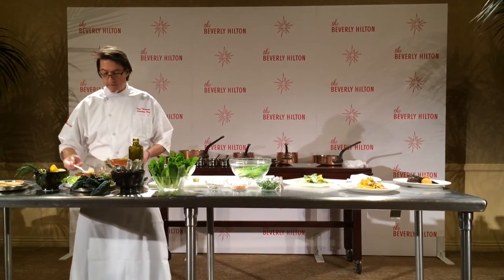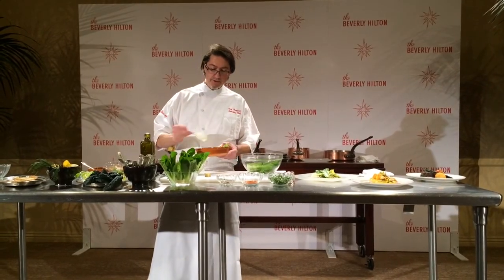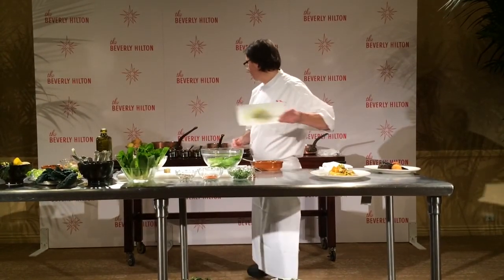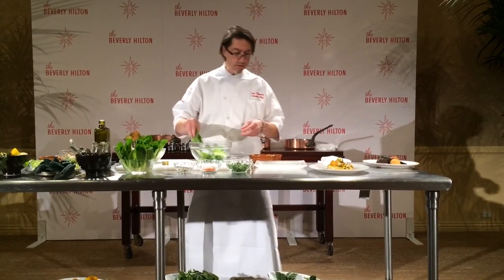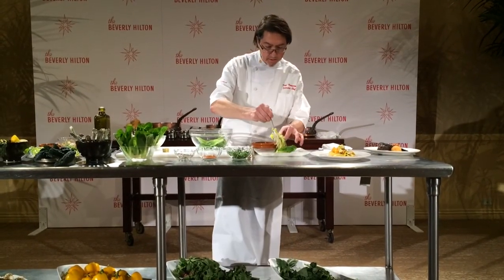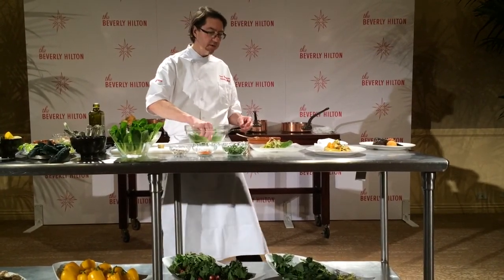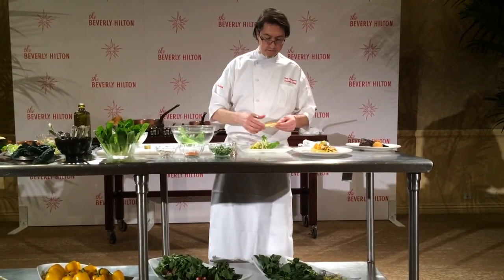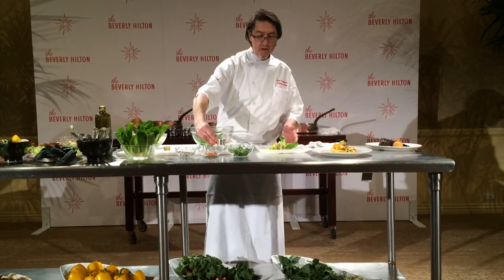How to Make the Golden Globes Salad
Looking for a super healthy salad? Here's how they make the one served at the 72nd Annual Golden Globes from The Beverly Hilton executive chef Troy N. Thompson.